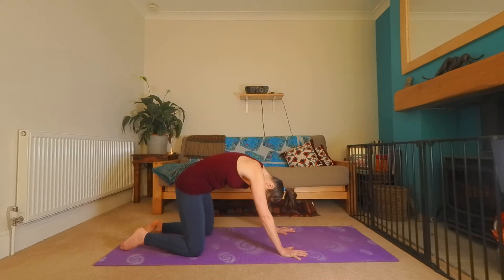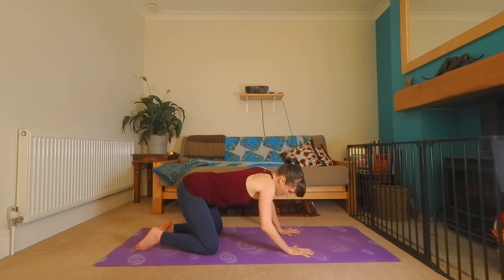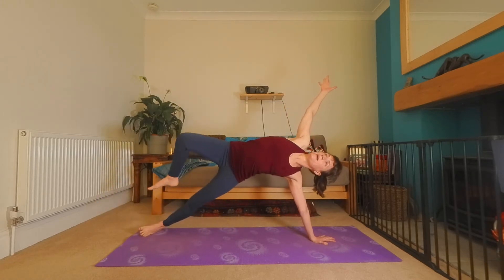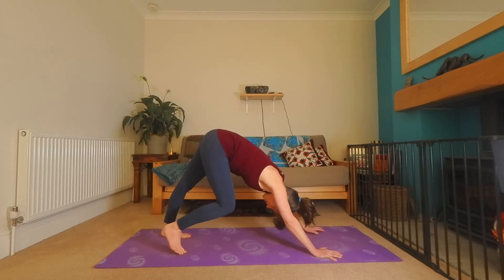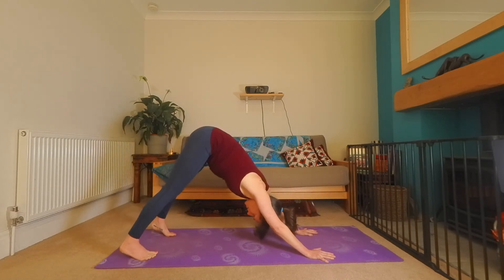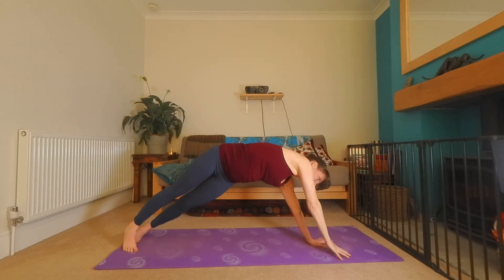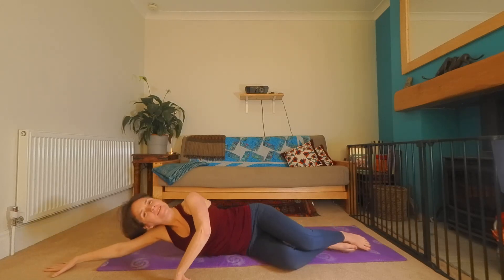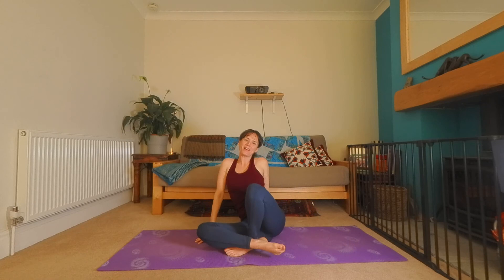Yoga for Weight Loss 💪 Build strength from the inside out 🦸‍♀️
Practice yoga videos for everybody! Practice this incredible 10 minute strength building, toning, weight loss class from the comfort of your own home.

Suitable for everybody, including complete beginners, this is the perfect place to start your exploring classic yoga postures and help you to build confidence in body and mind. No experience needed!

🎥 Practice LIVE & ONLINE from our living room to yours (and get your first 15 days totally free)

💻 Need some YOGA FOR WORK? Help your staff to feel better in their bodies and minds